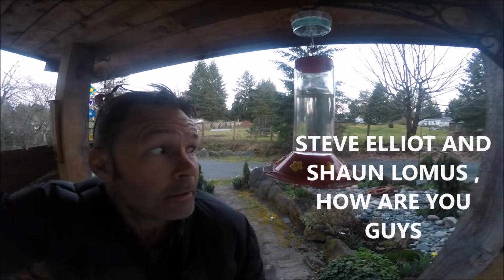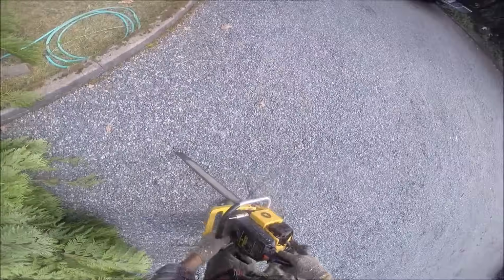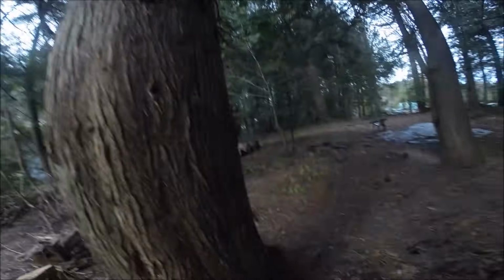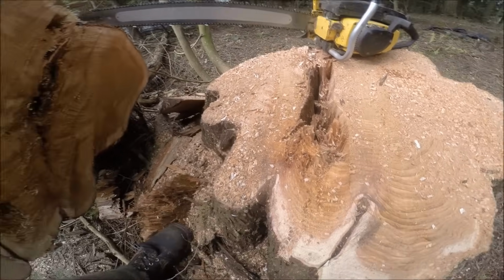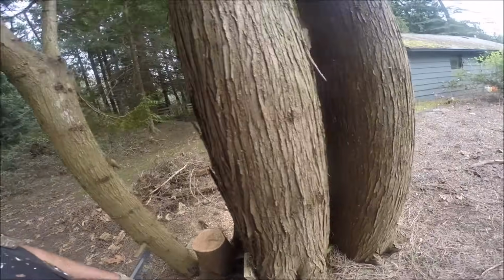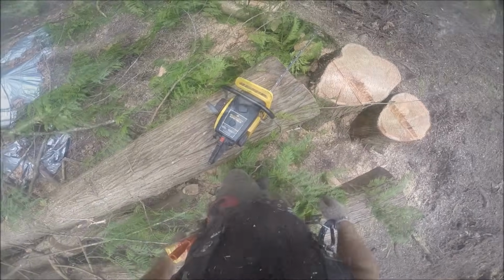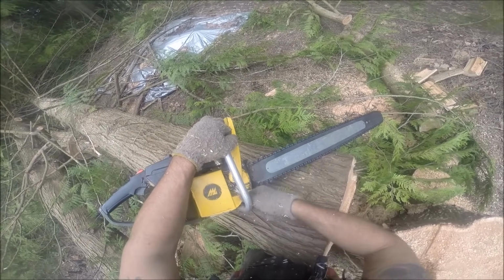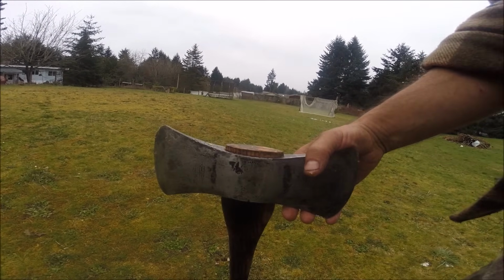TREES FALLING , VIA McCULLOCH SP 81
IT WAS TIME TO FIRE UP THE OL' McCULLOCH SP 81 . IT NEVER DISSAPOINTS,, FALLING TIMBER  FOR A LIVING WAS  A DREAM MANY YEARS AGO